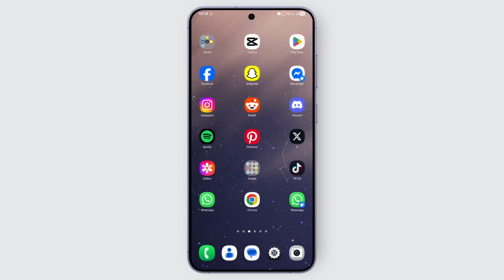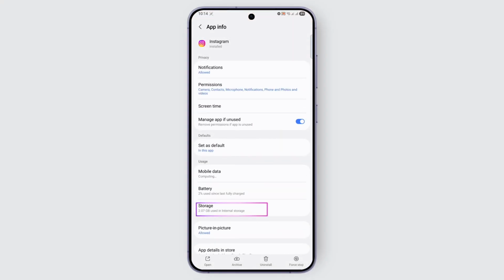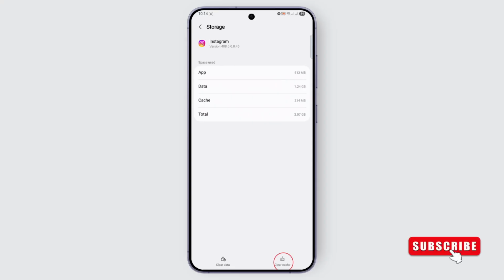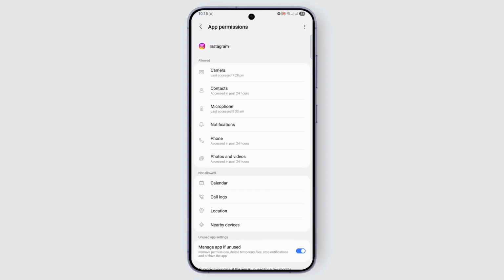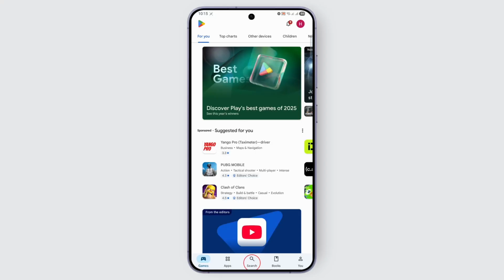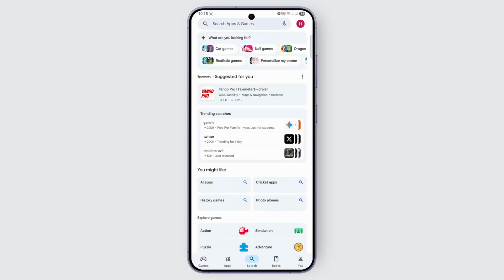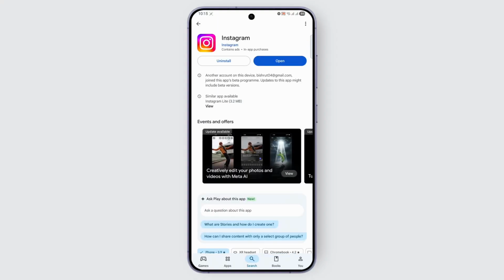How to Fix Instagram Explore Page not Loading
Want to fix the Instagram Explore Page not loading and start discovering content again? This video will guide you through the steps on how to fix Instagram Explore Page not loading quickly and easily. Whether you're asking, "Why is my Instagram Explore Page not loading?" or need help troubleshooting the issue, this tutorial has you covered. Learn the steps to resolve Instagram Explore Page loading problems and enjoy exploring new content again. Watch now to see how you can fix the Instagram Explore Page not loading today!

Timestamps:
00:00 How to Fix Instagram Explore Page Not Loading
00:10 Why Is My Instagram Explore Page Not Loading?